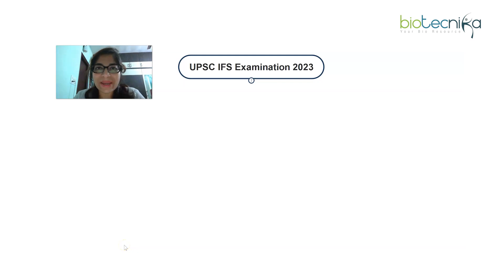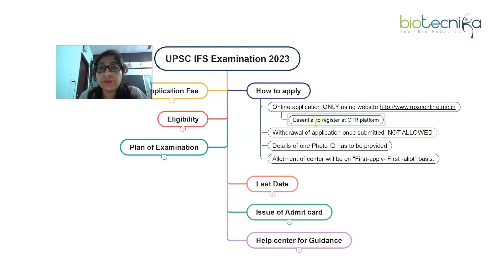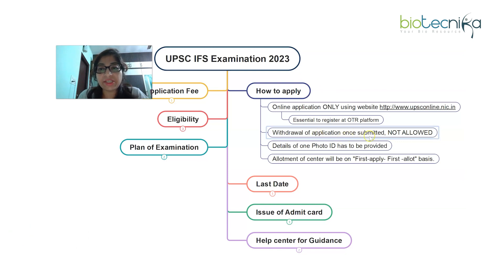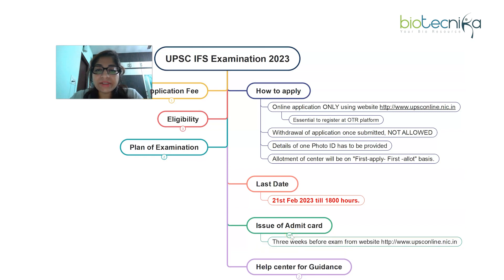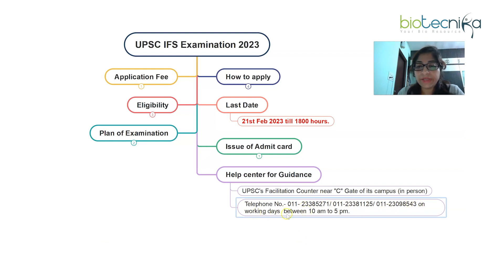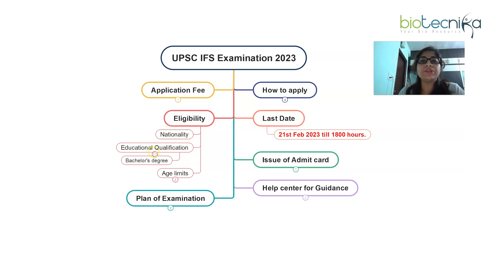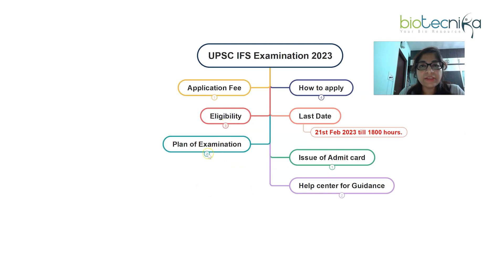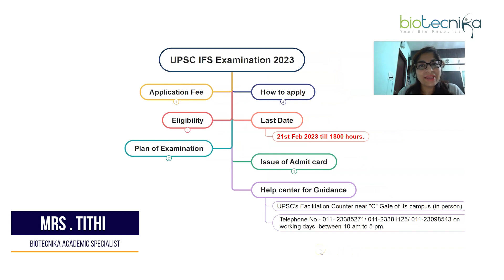UPSC Indian Forest Service Exam 2023 Notification | Eligibility | How To Apply | Last Date